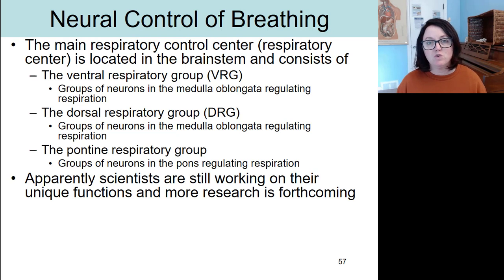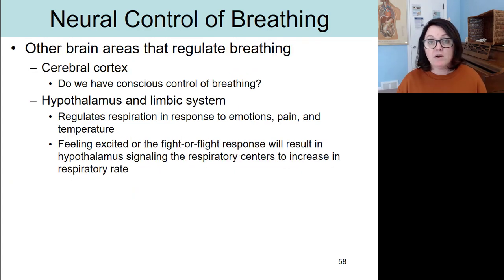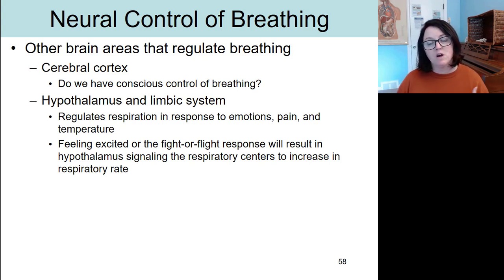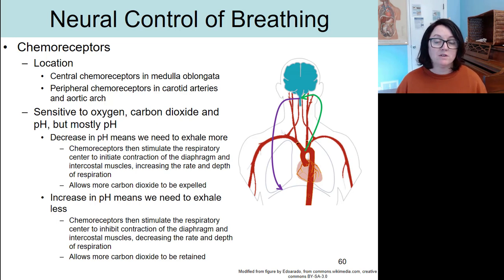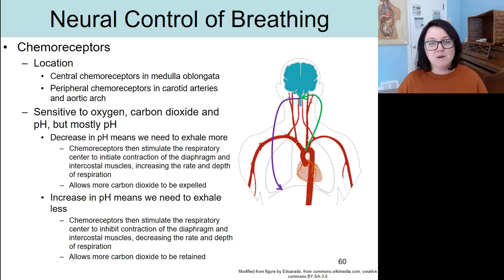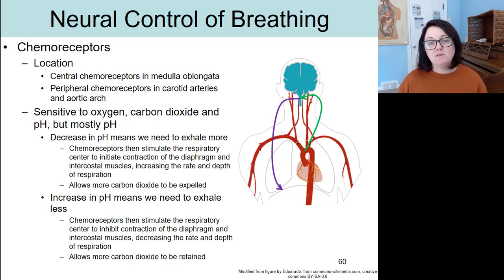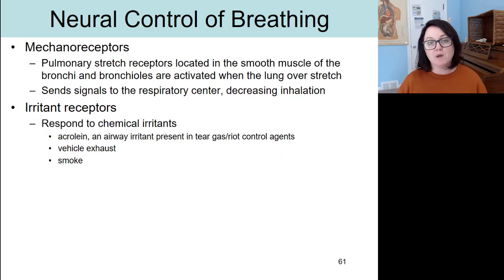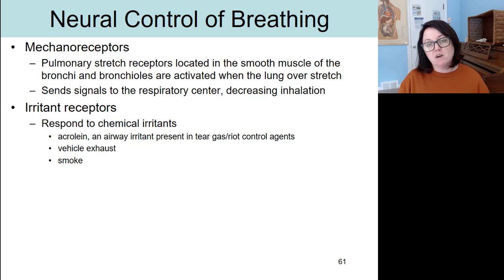BIO 272 Respiratory system Regulation of breathing